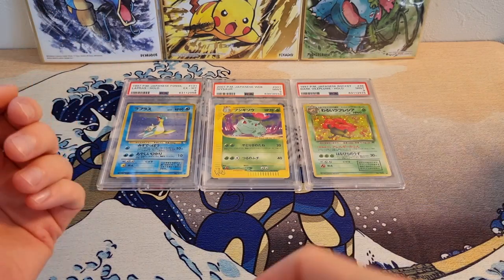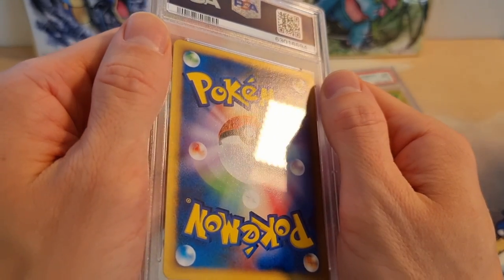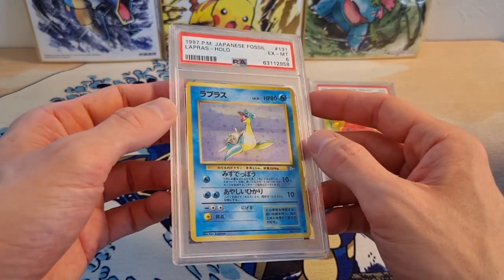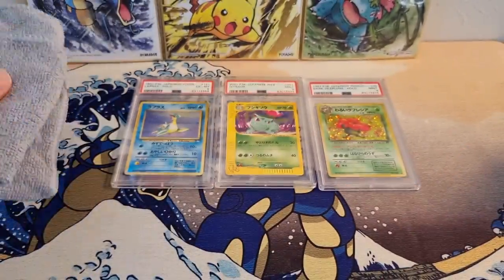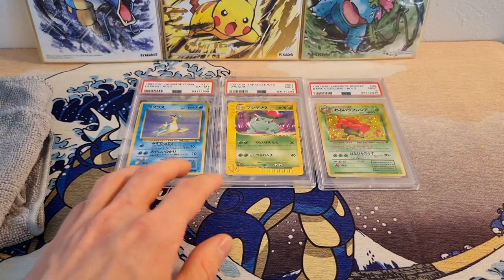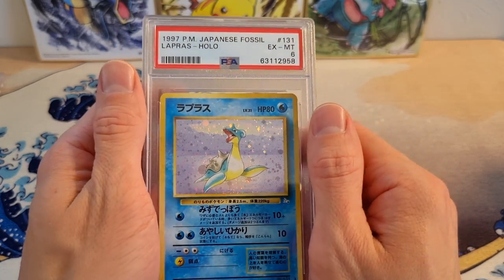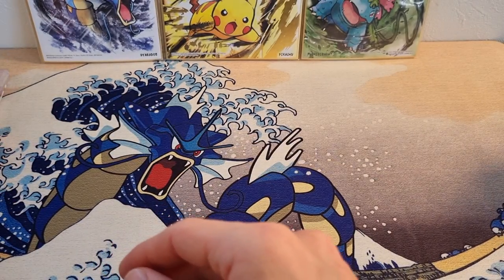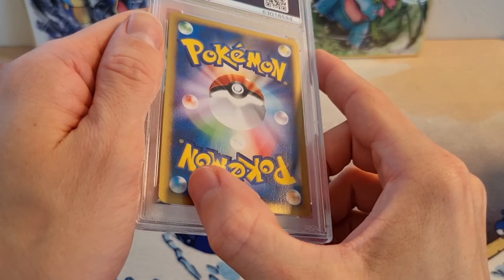How To Remove Scratches From PSA Slabs - Incredible Results!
Hi folks, in this video I show how you can easily remove scratches from your favorite graded Pokemon, sports, and other cards. This video shows PSA slabs but I am certain it will work for all slabs across grading companies. CGC, BGS, SGC, you name it...
One thing I forgot to mention in the video is that you should of course store your slabs in graded card sleeves to avoid future scratches and other blemishes.

The results are truly amazing!